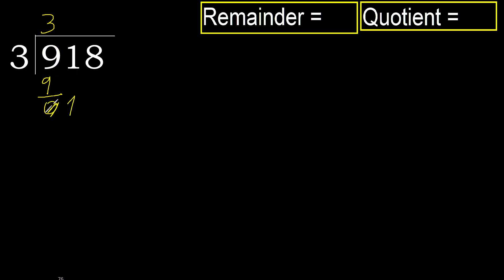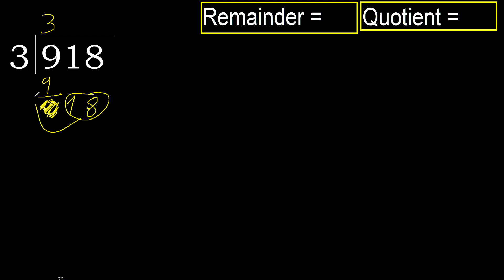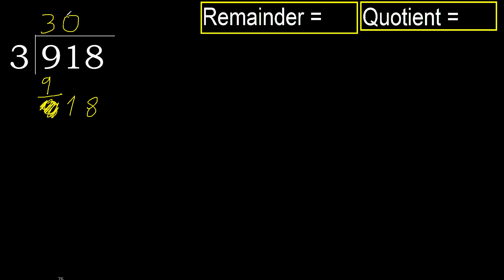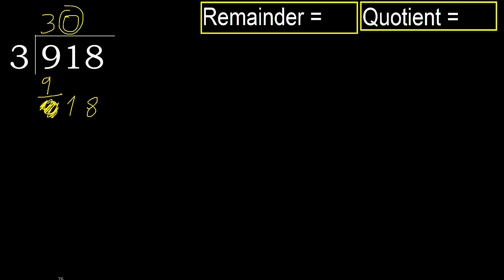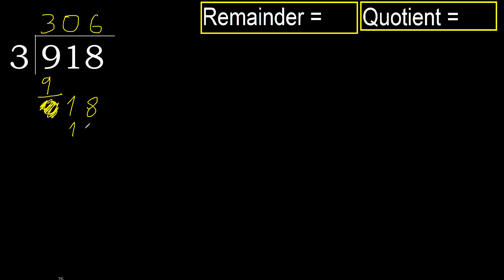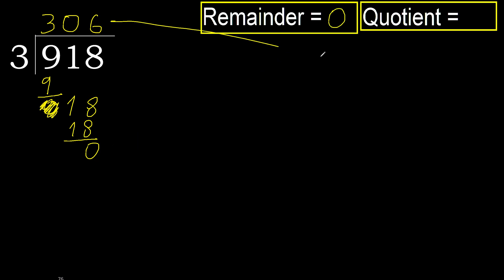Divide 918 by 3 , remainder . Division with 1 Digit Divisors . How to do